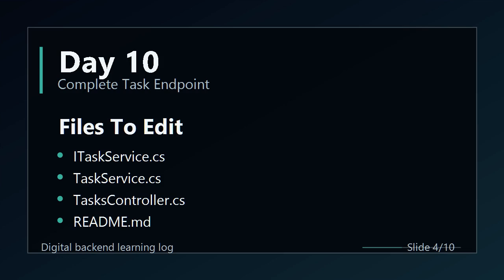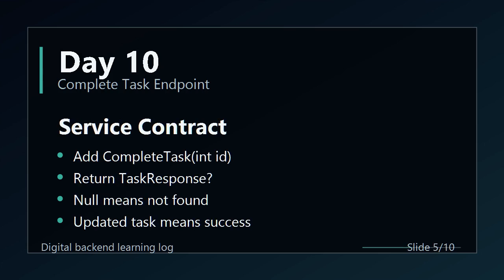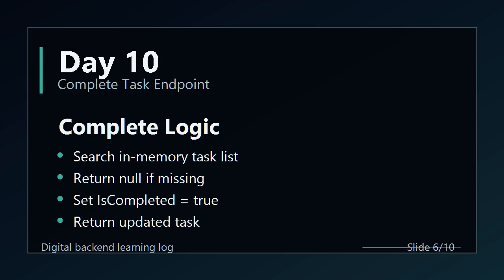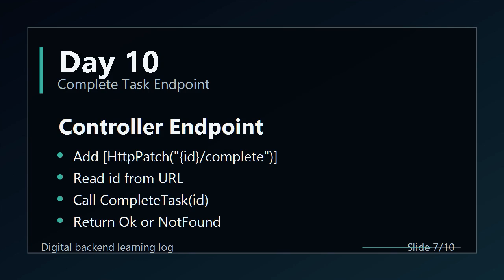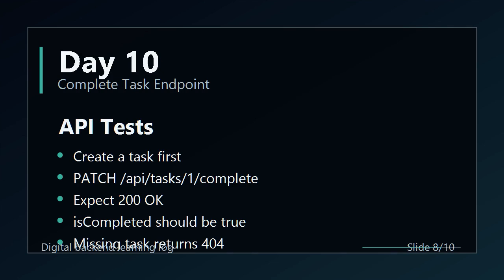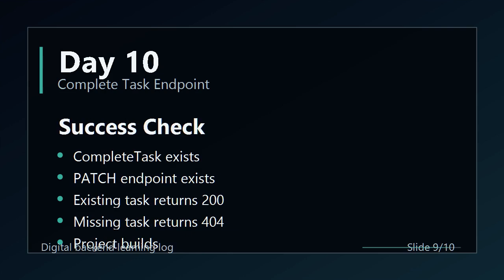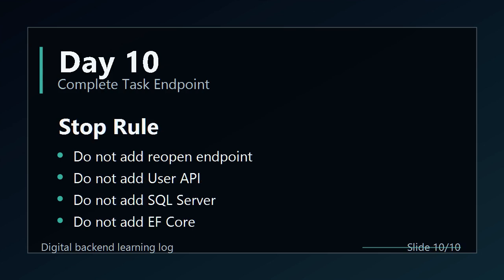Day 10 - Complete Task Endpoint | Clean Architecture Backend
Day 10 of Backend Software Journey. In this lesson, I add the complete task endpoint to the JobTrackr backend and continue building the ASP.NET Core Clean Architecture API step by step.

In this part:
- Add PATCH /api/tasks/{id}/complete
- Mark a task as completed
- Return clean API responses
- Keep the task workflow moving toward a useful backend project

Backend Software Journey - Clean Architecture Tutorial